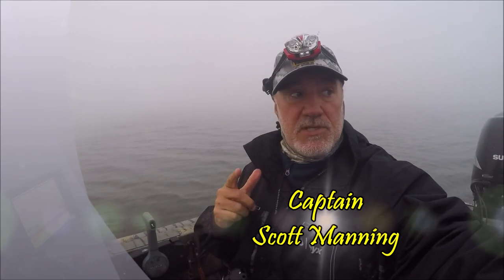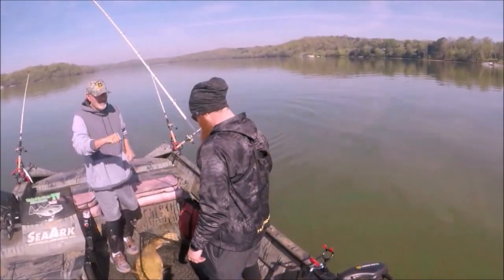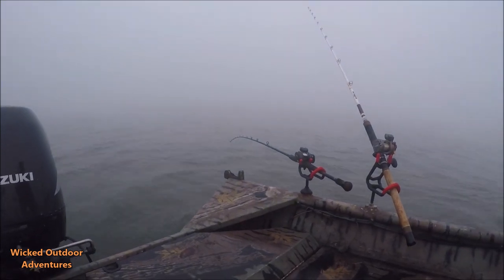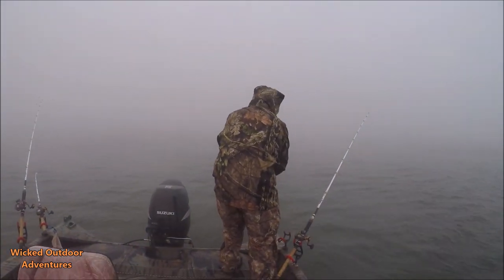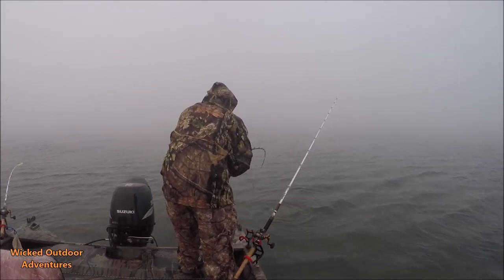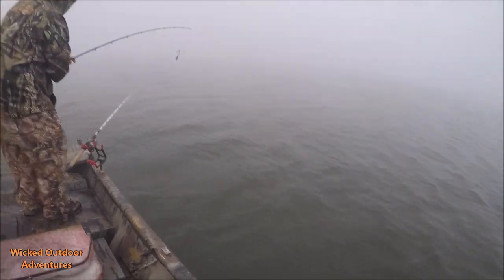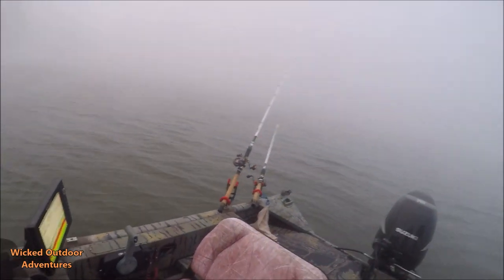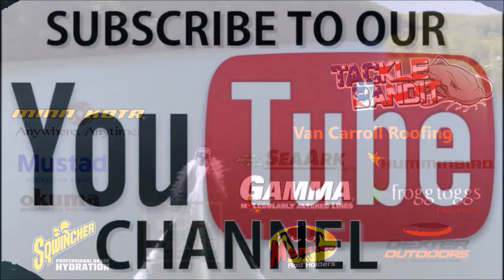MASSIVE TAKE-DOWN during HUMMINBIRD FISH FINDER Tutorial Video on STRIPER FISHING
On today's show we discuss the Humminbird Helix Fish finder and experience a massive take-down while filming,